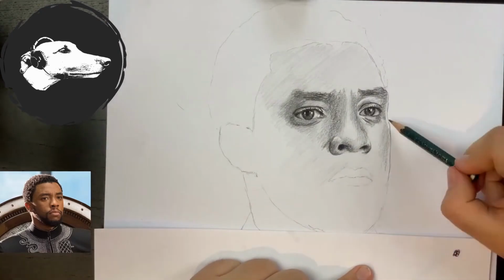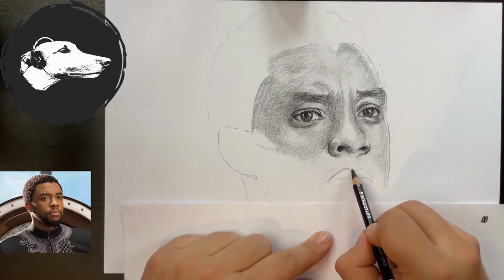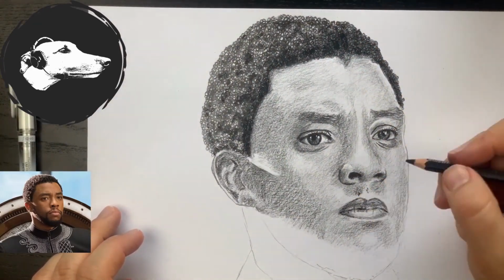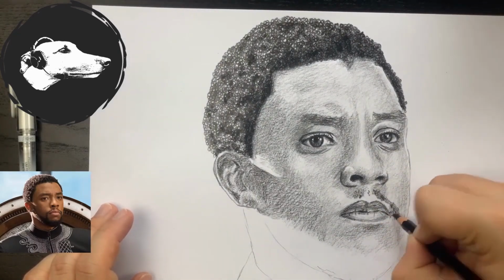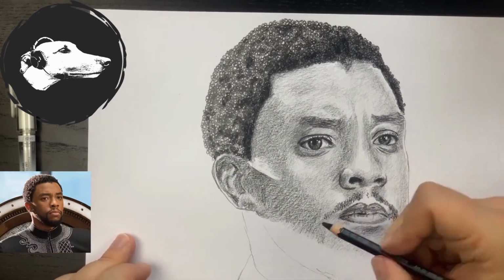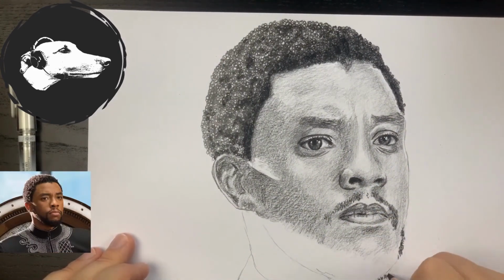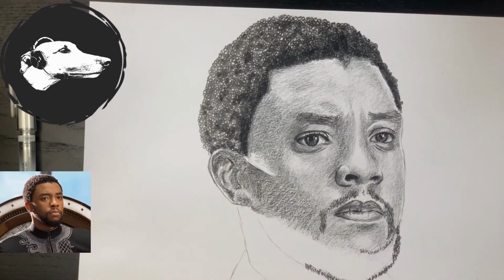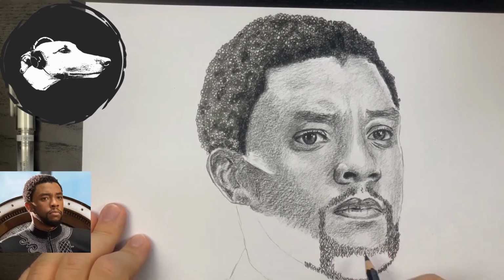Drawing a Legend | Portrait Drawing Timelapse - Superheroes (MCU - Black Panther | Chadwick Boseman)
It's a challenge to draw someone that has touched so many people's lives with his performance. Kind of daunting. But I always wanted to draw Black Panther / Chadwick Boseman. So, I finally took the plunge - and am pretty happy with it! Let me know what you think!

This pencil portrait was created in November 2020.